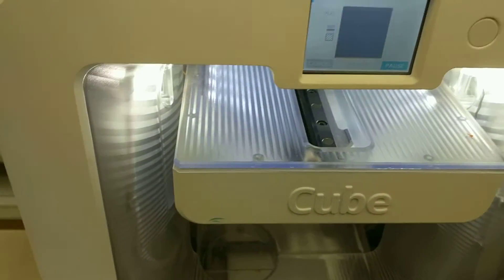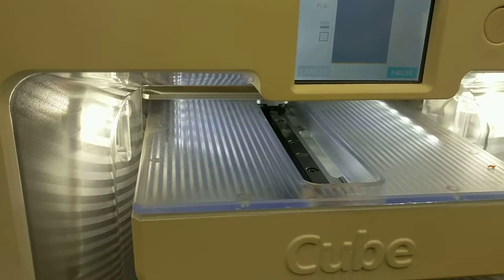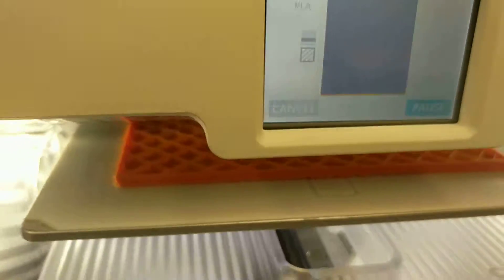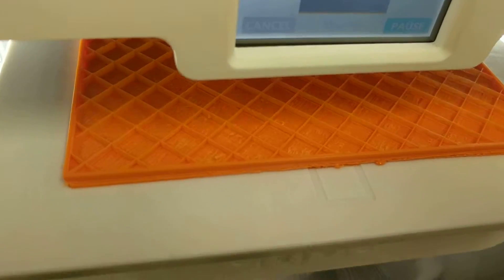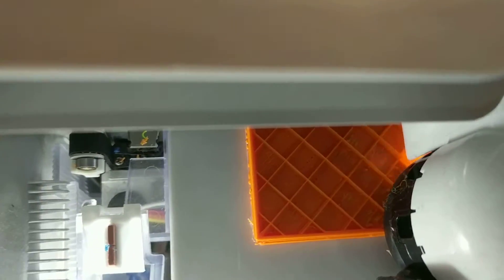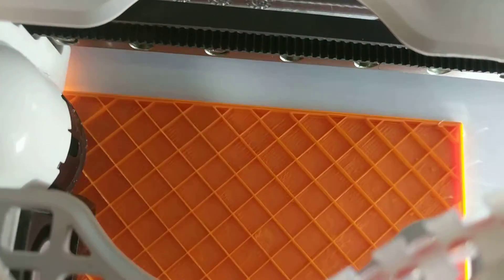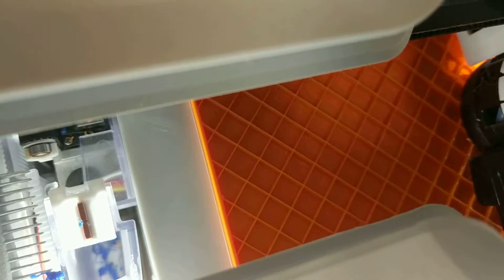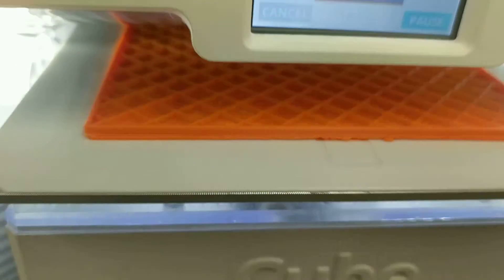3D Printing - honeycombs save plastic!